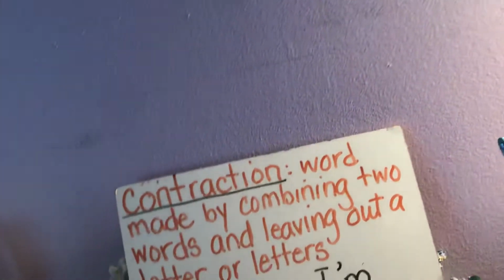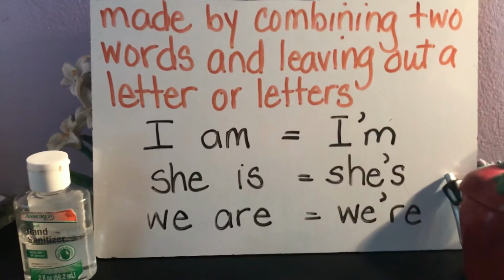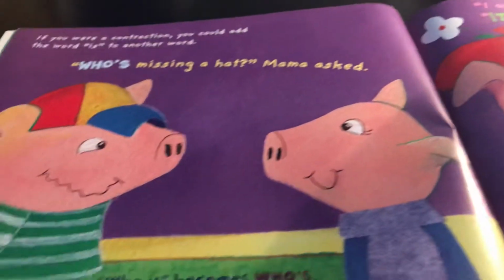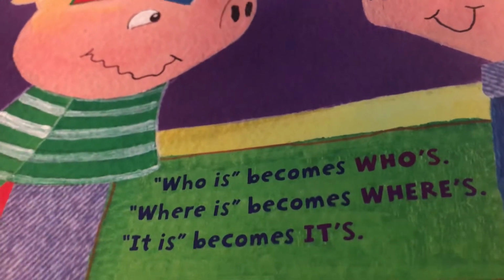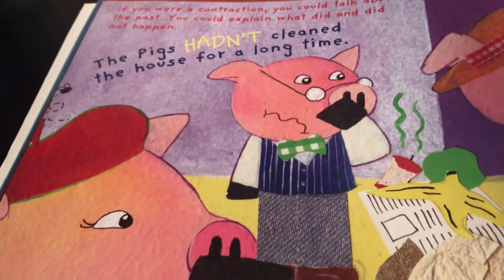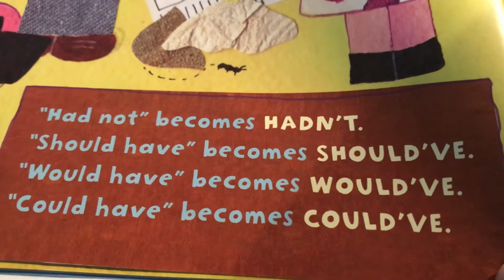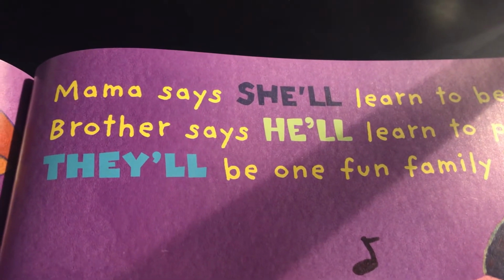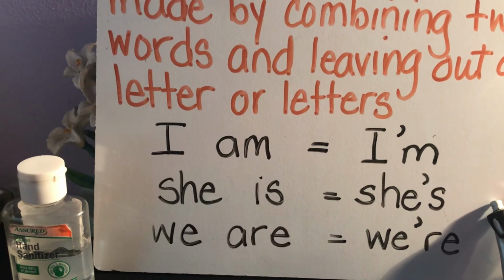Contractions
Shortening words to make new words 🤣